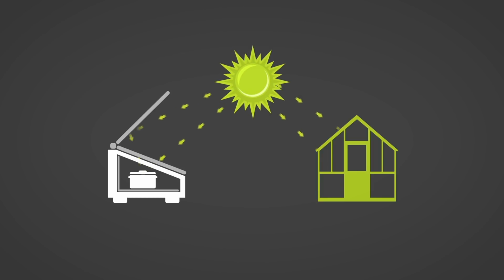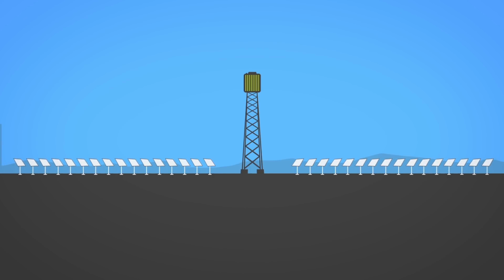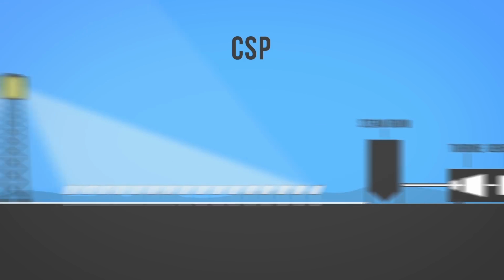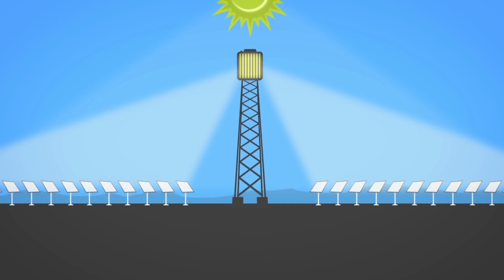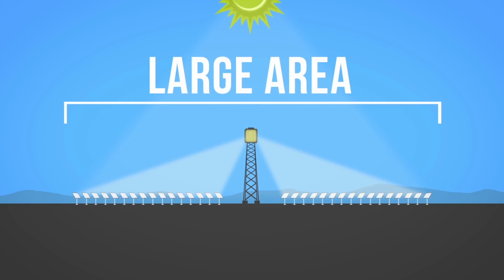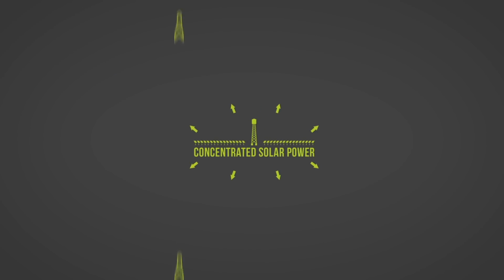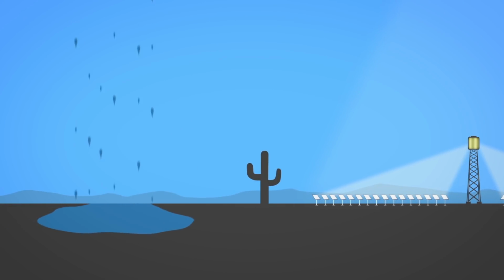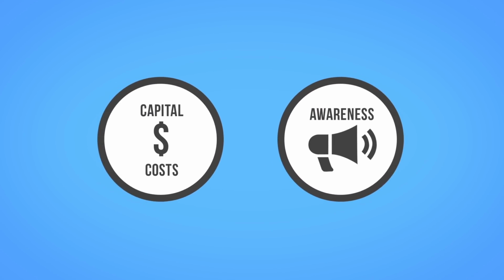Solar Thermal ☀️ الطاقة الشمسية الحراريه ☀️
Solar Thermal ☀️
الطاقة الشمسية الحراريه ☀️
Track_solar "TS"
تراك_سولار للطاقة الشمسية "TS"